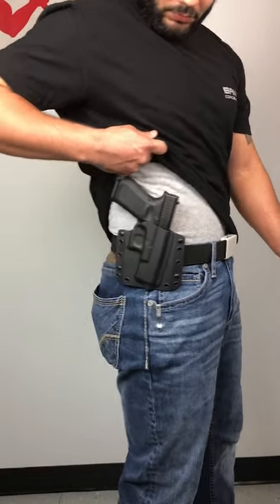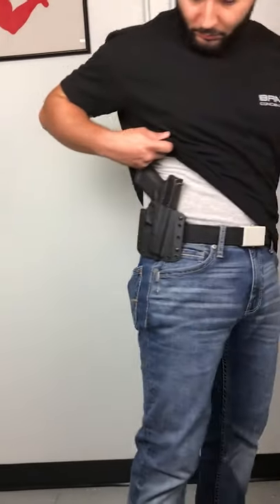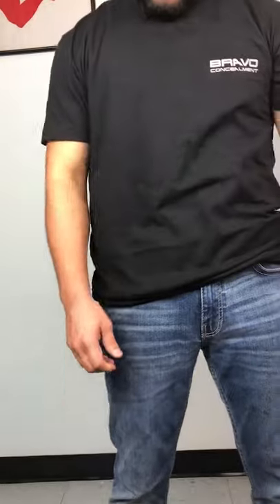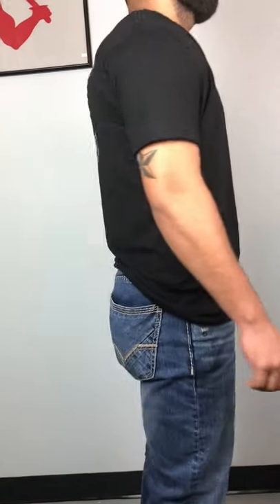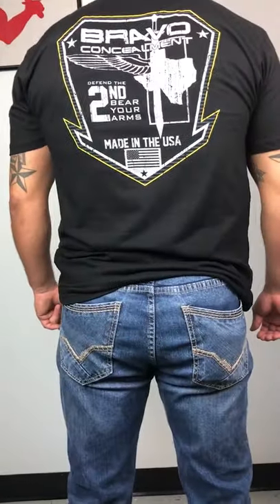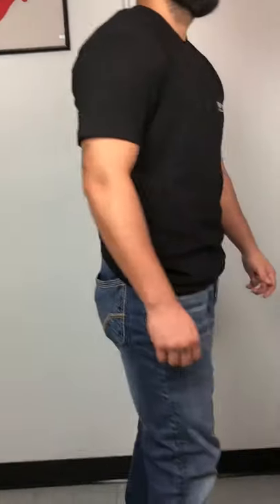The BEST In OWB Concealed Carry - The BCA Gun Holster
We were doing a quick video shoot on the BCA Gun Holster and decided to show you the concealing capabilities of this awesome OWB Gun Holster. This video is pure and raw except for the small screen in the beginning at the bottom of the right corner. We simply did this to give you guys an idea of what this short video was about.